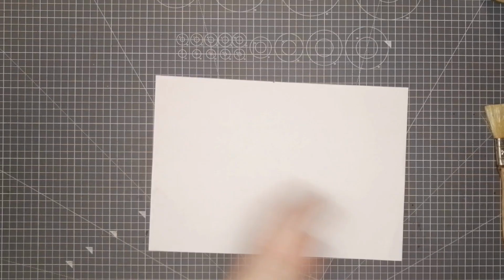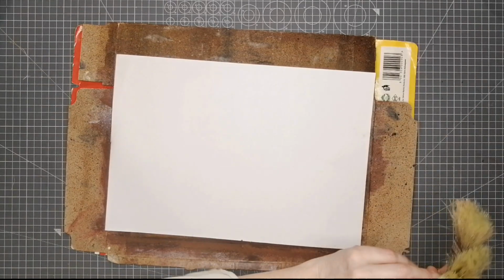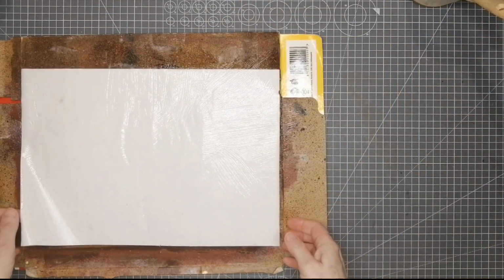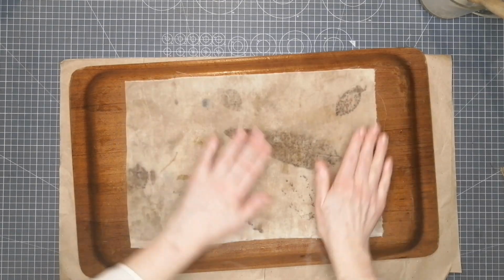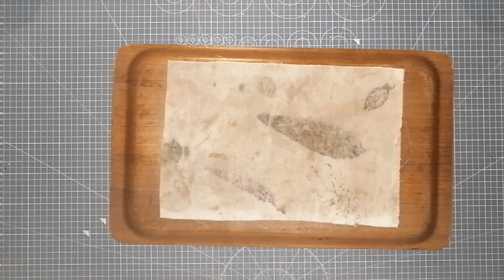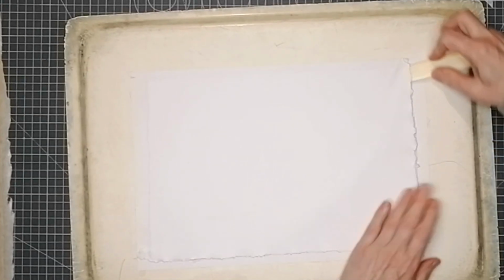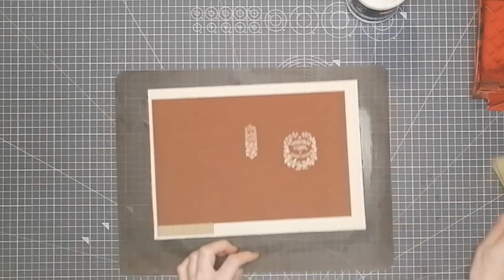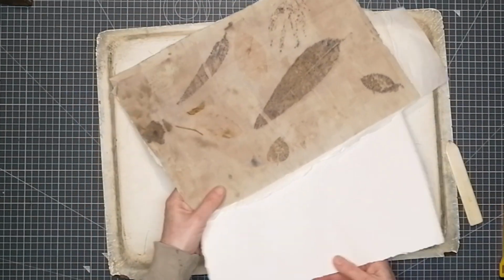How to Make Your Own DIY Book Cloth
In this video I demonstrate how I make my own book cloth, using paste and two types of backing paper. I also show how I print on it and apply a protective coat of acrylic medium.

00:37 Backing the first piece of plain cotton sheeting using printer paper
03:35 Backing the second eco-printed piece using tissue paper
06:28 Printing on book cloth
06:53 Applying a protective coat of acrylic medium

If you'd like to support my making of more bookbinding videos in either a once-off or ongoing way, and keep Certain People in cat food, you can do so on Ko-Fi here: